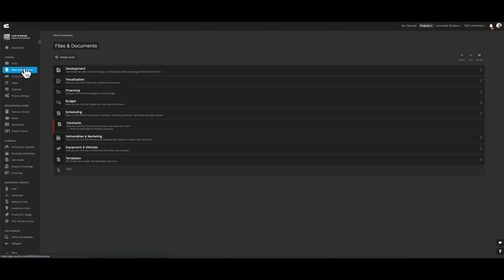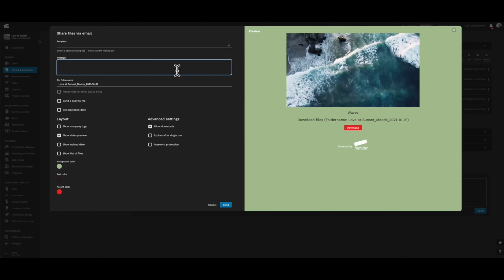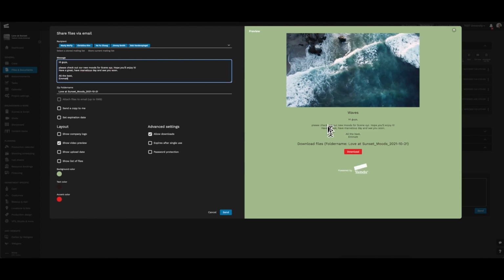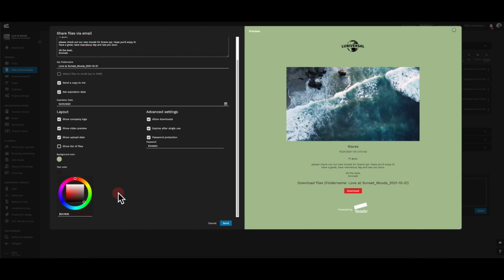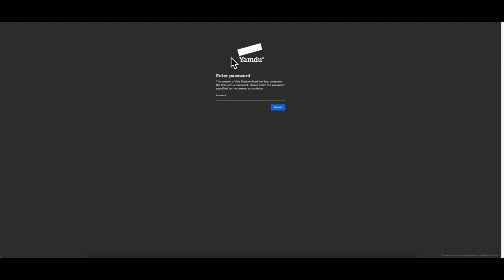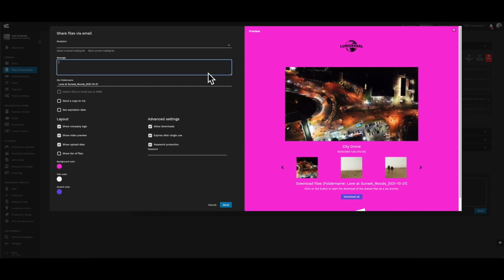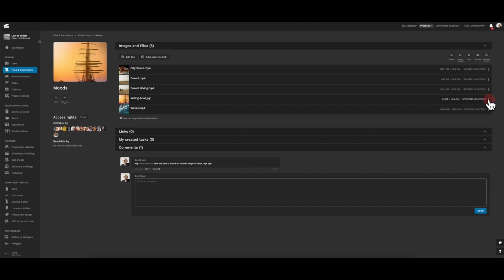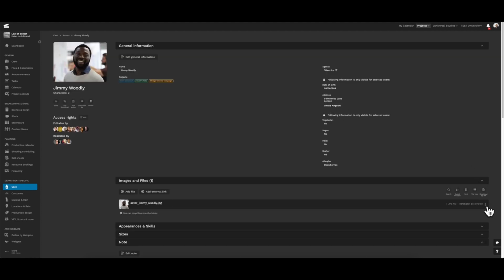File Sharing in Yamdu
0:00 Intro
0:20 Files & documents
0:48 Share via email
1:17 File share customization
3:42 Email recipient POV
4:25 Send multiple files
4:50 Multiple files sharing customization

Sharing files just got a lot easier: Introducing Yamdu’s brand new advanced file sharing feature! In this tutorial, we give you a quick overview of how this great feature can be accessed virtually anywhere from within Yamdu. Create a custom layout of email download pages, select single or multiple files up to 5MB or larger, give access to your recipients to download your files, and set password locks to protect your shared files.